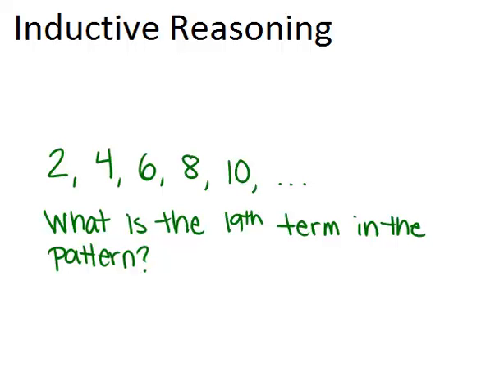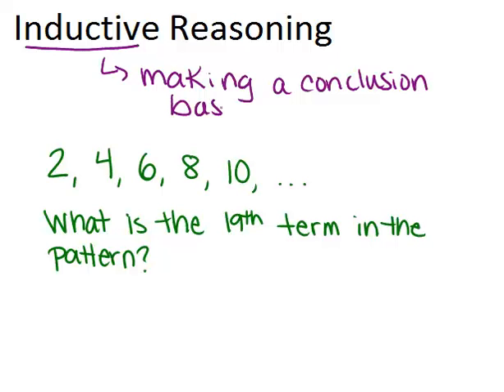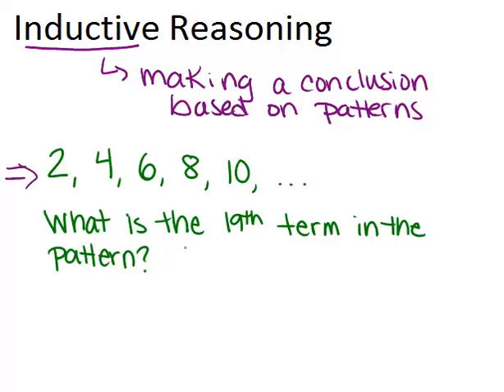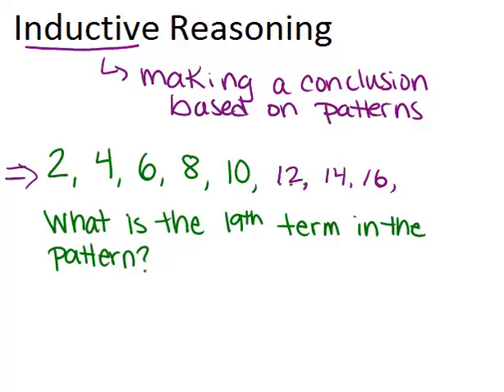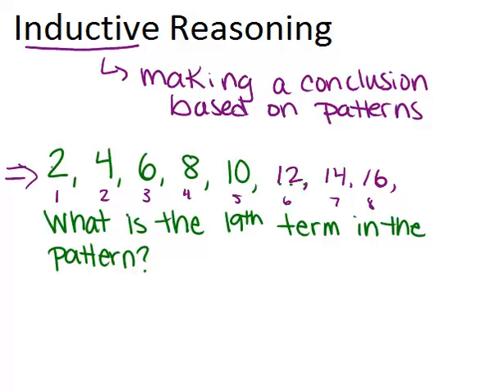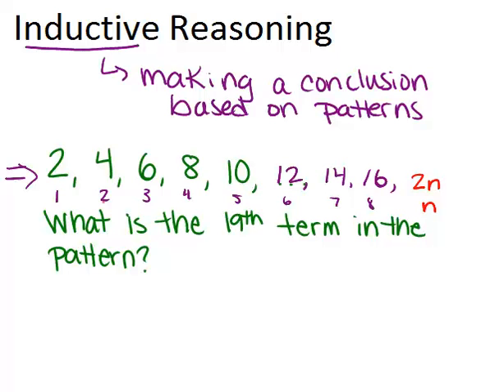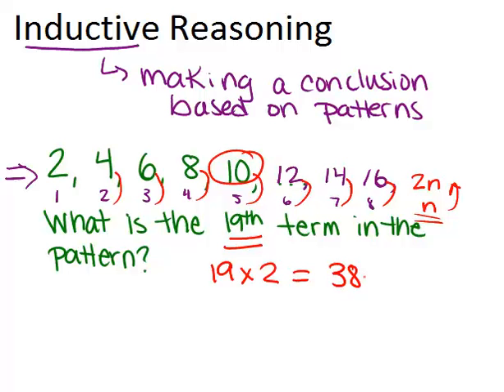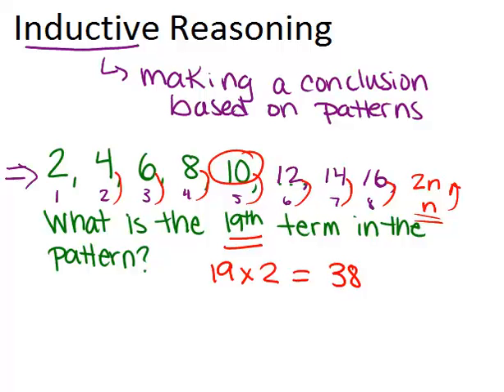Inductive Reasoning: Lesson (Geometry Concepts)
Here you'll learn how to inductively draw conclusions from patterns in order to make predictions and solve problems.

This video gives more detail about the mathematical principles presented in Inductive Reasoning.